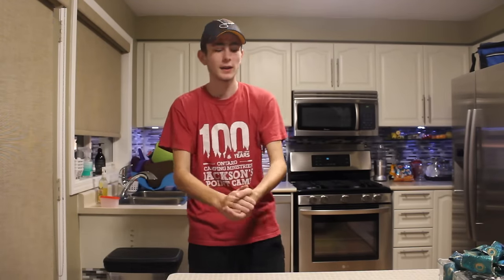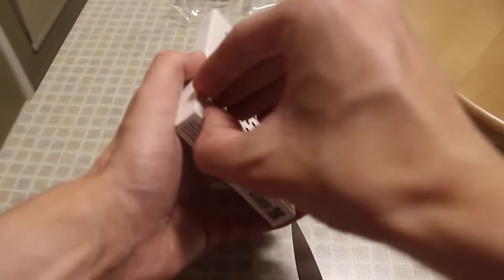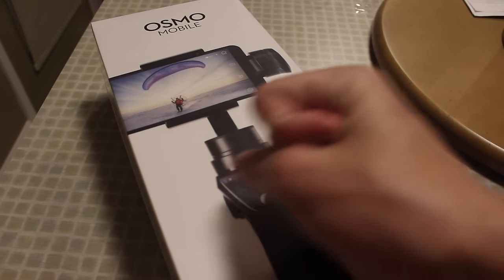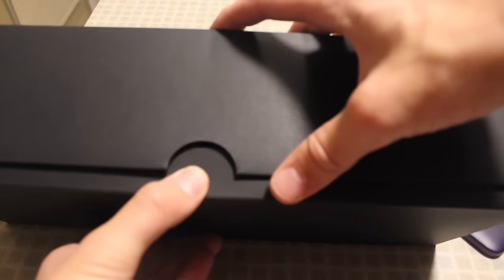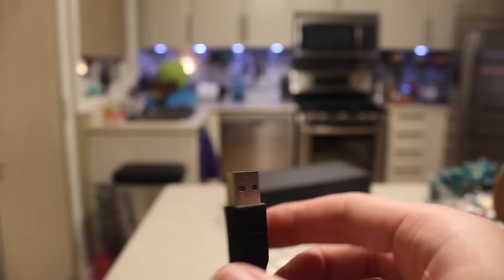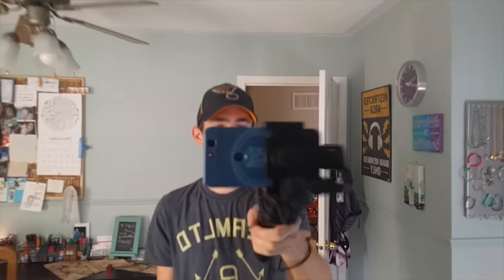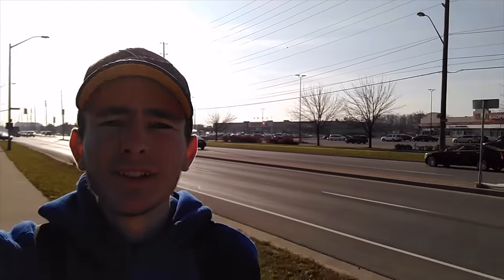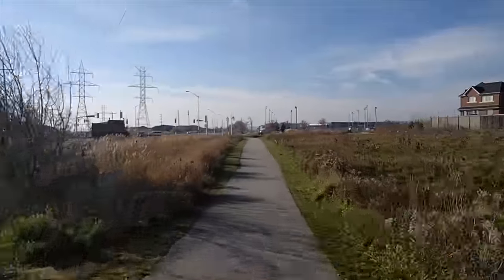The best purchase I'll ever make!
I bough a DJI Osmo Mobile for some steady video and I absolutely love it!  Here is some unboxing footage as well as some test footage for what is to come one the channel.  Hope you guys enjoy!